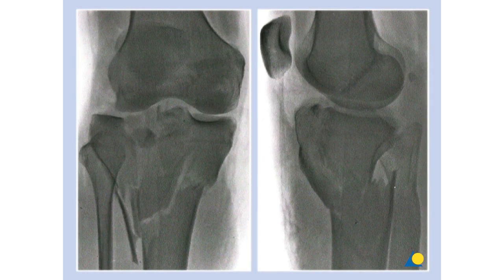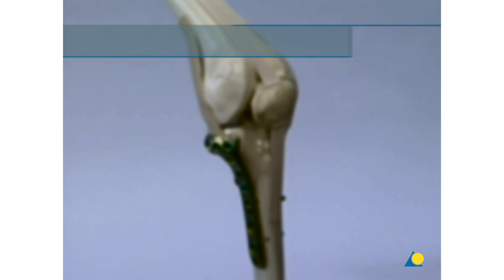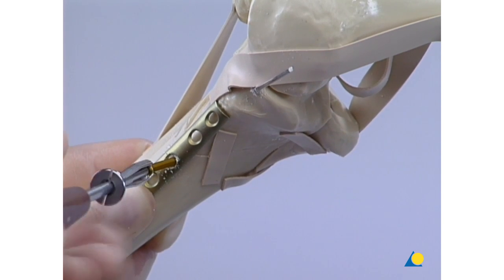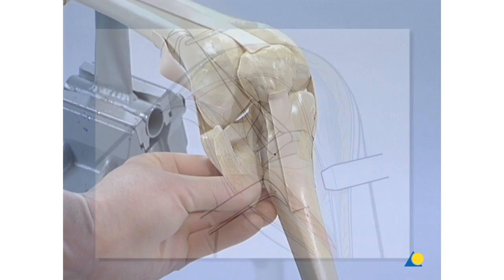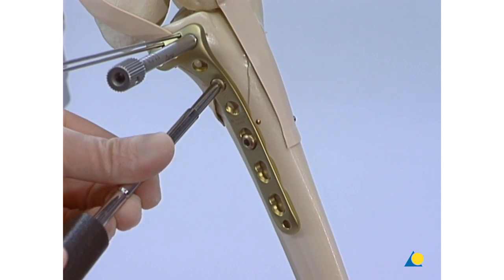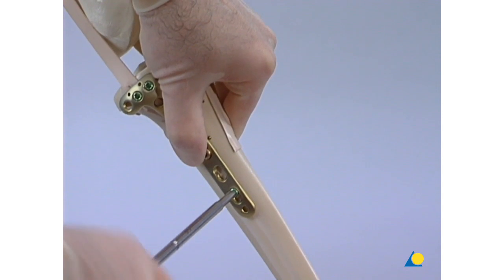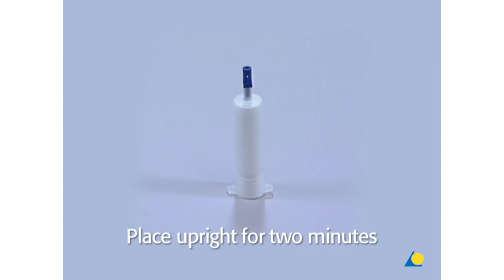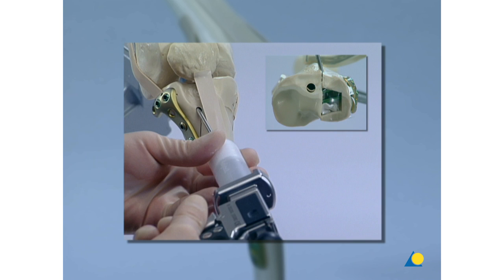Tibia, Plateau - Bicondylar Fracture C3 - LCP 4.5/5.0 Proximal Tibia Plate & Bone Substitute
Bicondylar type C fractures of the tibial plateau are multifragmentary articular fractures, characterized by the involvement of both the medial and lateral plateaus. In this presentation fixation of a bicondylar fracture of the tibial plateau using the LCP 4.5/5.0 proximal tibia plate (or PTP) and the application of a bone substitute (in this case chronOS-Inject) will be demonstrated.